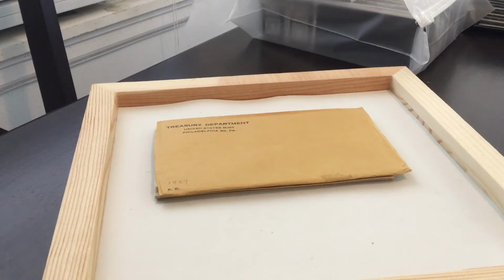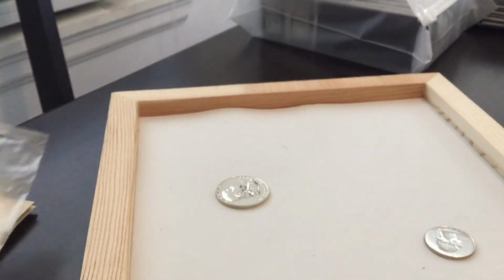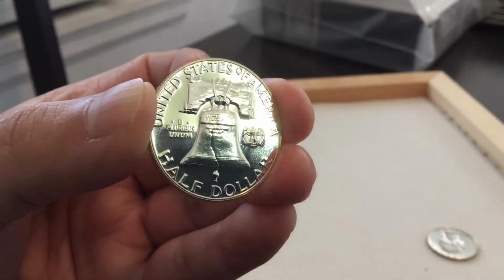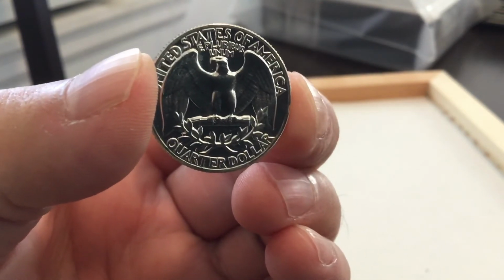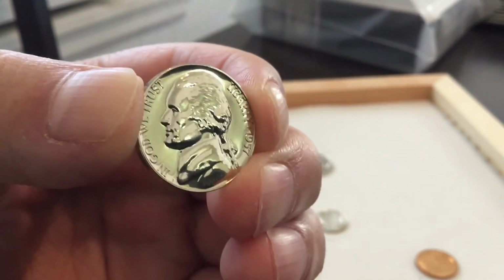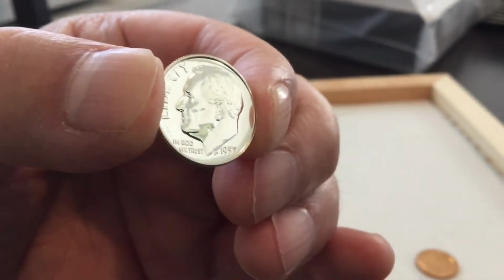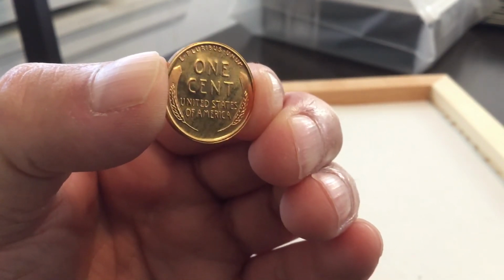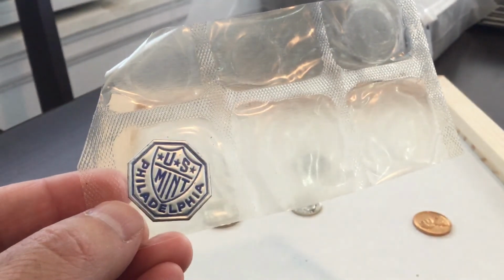1957 U.S. Mint proof set opening sealed coin set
1957 U.S. Mint Proof Set opening sealed coin set